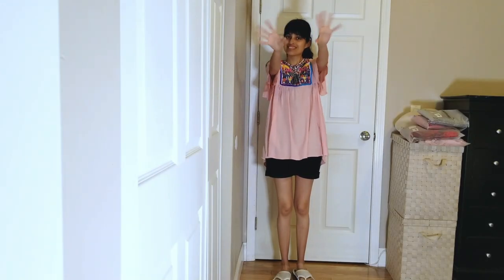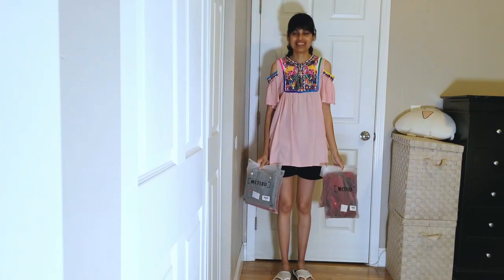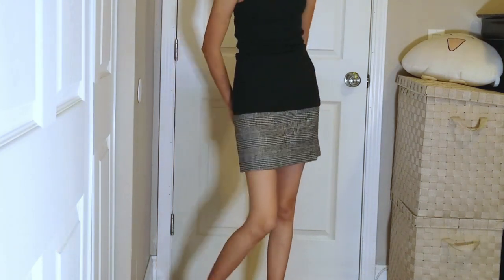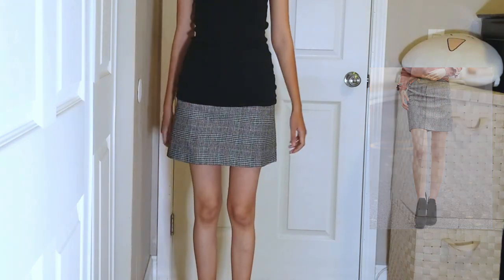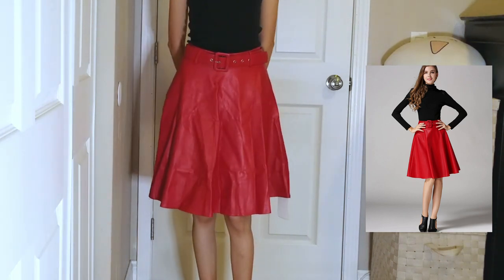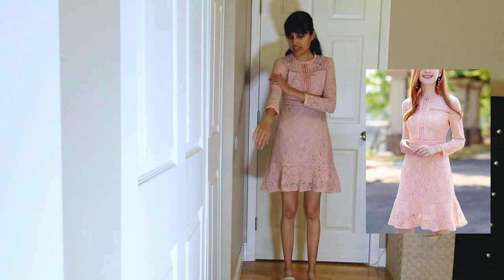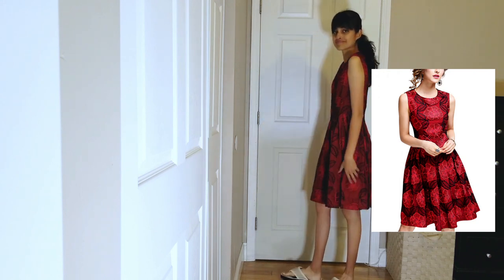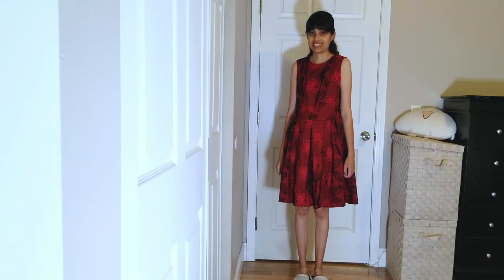Metisu Try On Review November 2018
I bring you another Metisu Review with Clearance items I was able to get recently. Since the items were cheaper, I was able to get more items than last time. :)

If you see my other Metisu review video, the dresses were bigger on me because I messed up on the sizing. Both dresses are beautiful and I would like someone with the right sizing to own them (Size USA S). That is why I decided to put them for sale on Amazon. I will also leave the link to the Metisu Review for those dresses, below, in case you want to see how they look.

Metisu Women's Sleeveless High Neck Hollow Out Lace Panel Midi Dress-Black (S)

Metisu Women's Floral Print Pleat Belted Cotton Mini Dress with Pockets-Black (S)